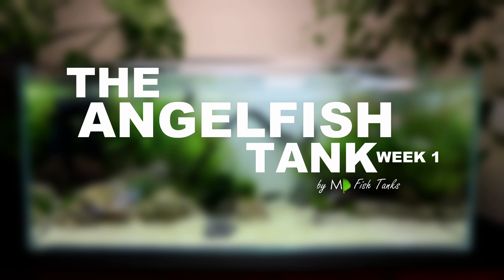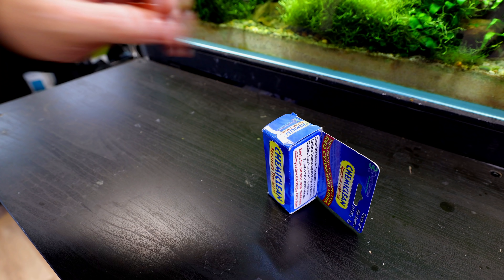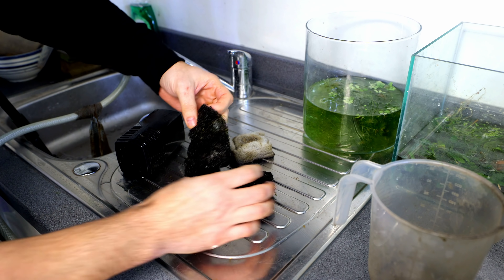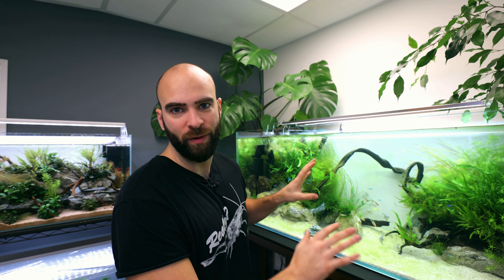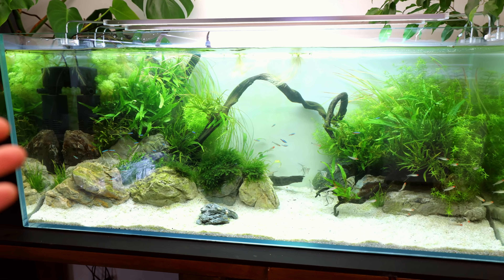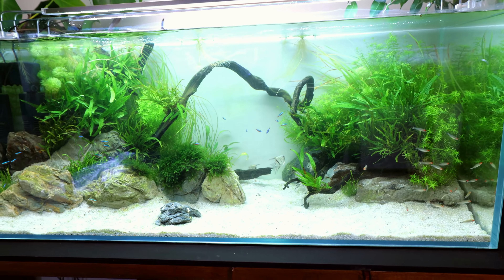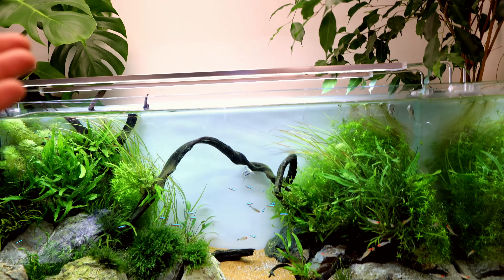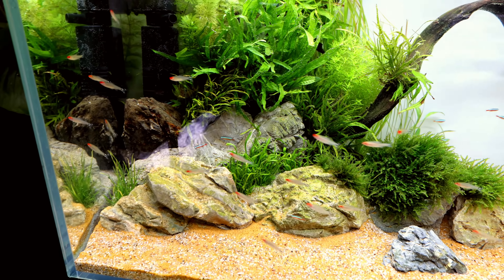wk.1: The Angelfish Aquarium...not a great start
The Angelfish Tank is a week old. Well just over by the time you are seeing this. We did not get off to the flying start that I'd hoped for but that was to be expected. High stocking, high lighting and high waste all contributing. Also, a few other things I'm not too happy with that we sort out to allow things progress further down the track.